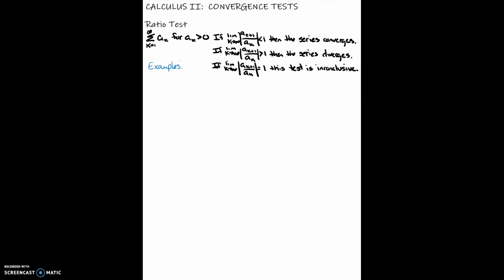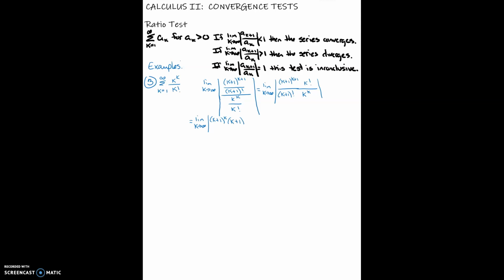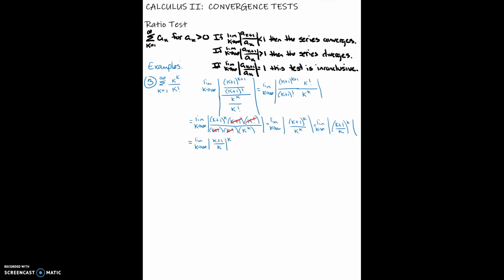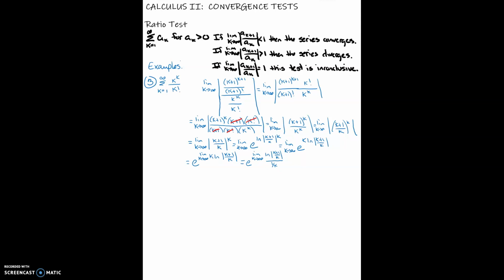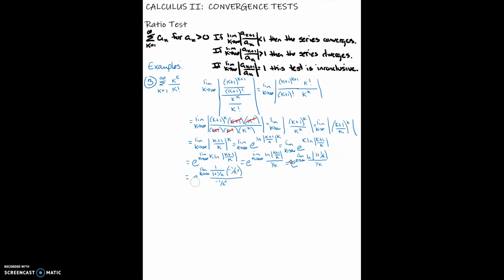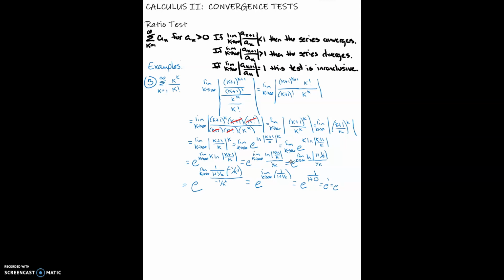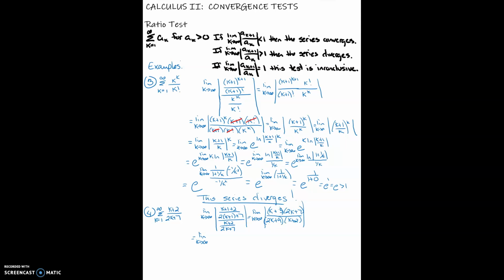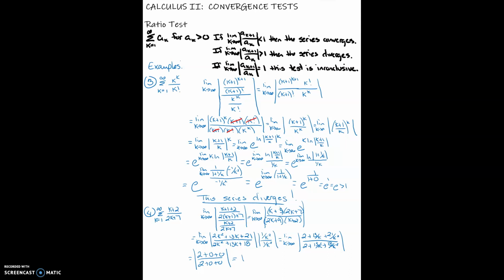Calculus II Convergence Tests: Ratio Test II